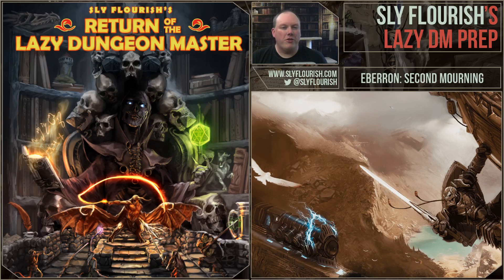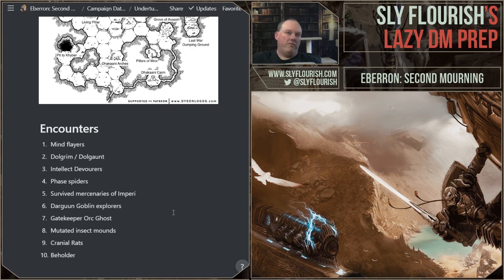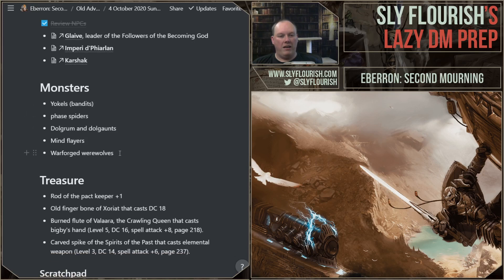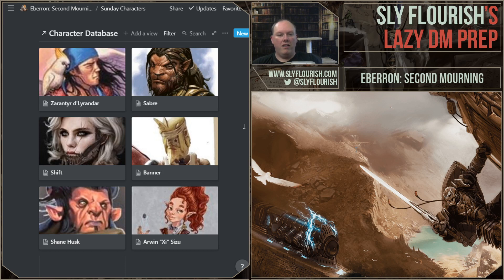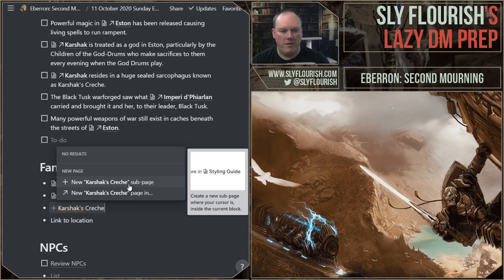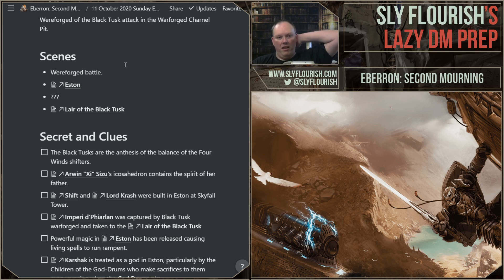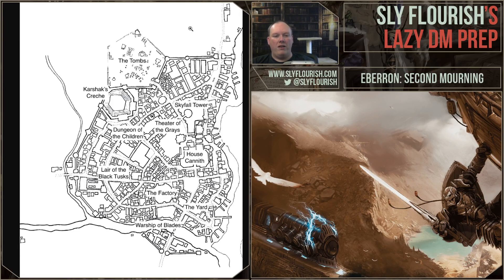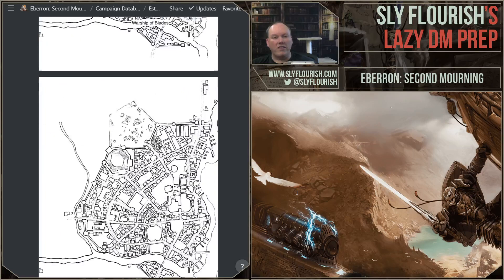Lazy DM Prep Eberron Session 30: Building Lazy Cities in D&D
Mike continues his Lazy D&D preparation for his homebrew Eberron game: The Second Mourning. Click "Show More" for details and links.